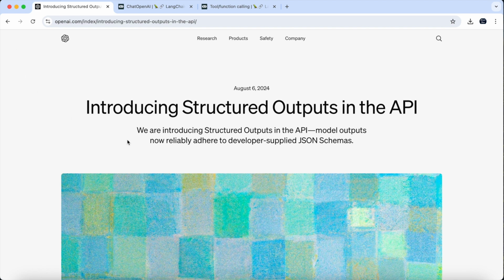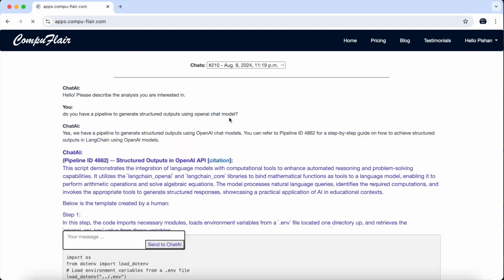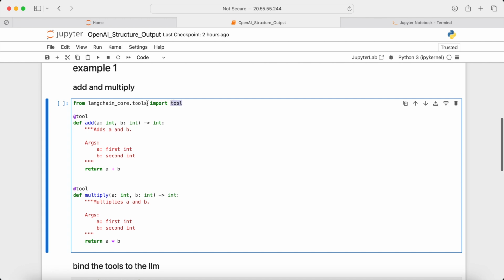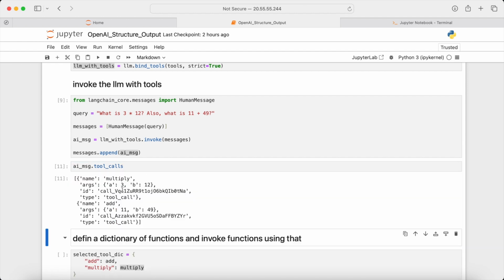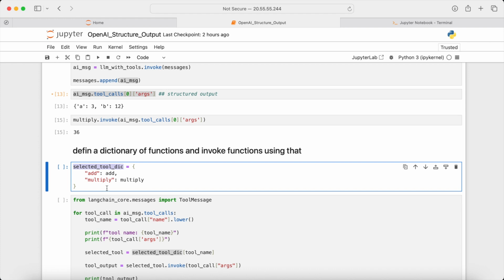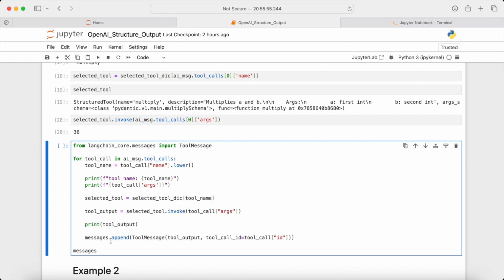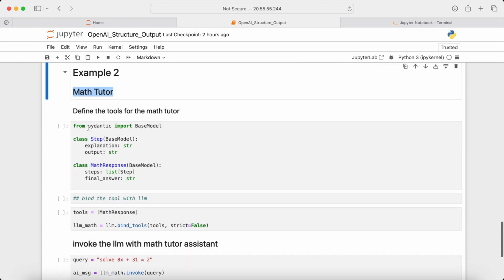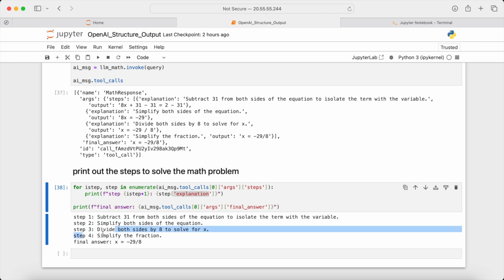How to Generate Structured Outputs with LangChain and OpenAI API | Tool Calling | Math Tutor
In this video, we dive into OpenAI's new Structured Outputs feature, which ensures models generate outputs that conform precisely to developer-defined JSON Schemas. We explore how this feature enhances reliability compared to traditional prompting techniques.

We start by importing the OpenAI API key and setting up a LangChain environment. You'll learn how to create and bind functions to the model, ensuring strict adherence to structured outputs by setting the strict parameter to True.

Watch as we demonstrate how structured outputs are used in calculations and math tutoring applications, utilizing the Pydantic base model for enforcing output structure.

By the end of this tutorial, you'll have a clear understanding of how to implement and leverage structured outputs in your own projects, improving the precision and reliability of model-generated content.

& search for OpenAI structured output